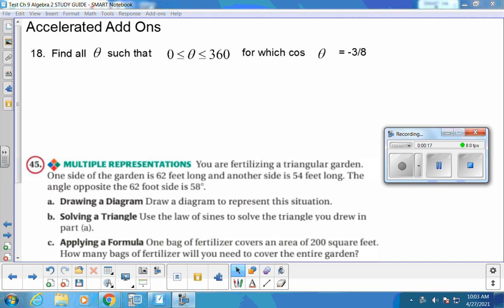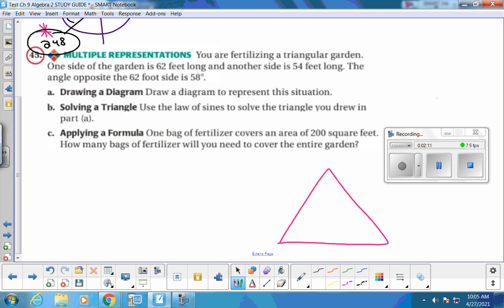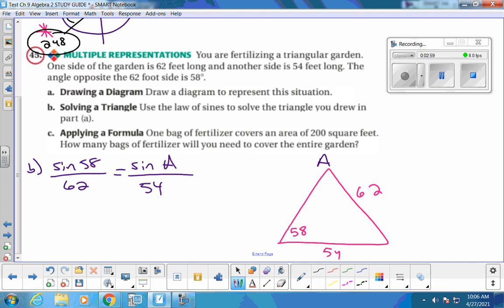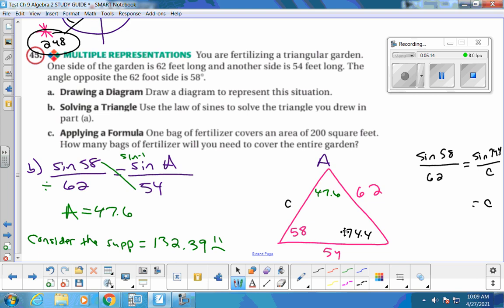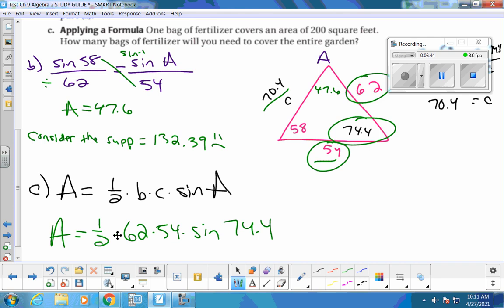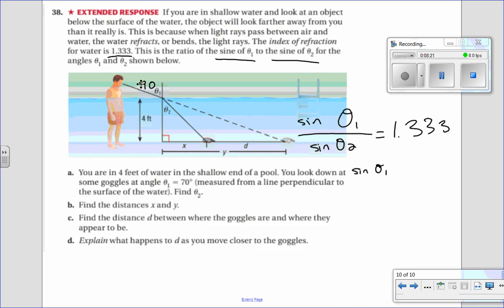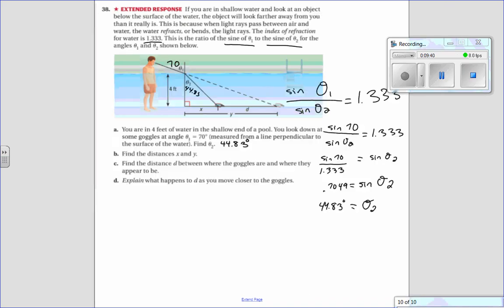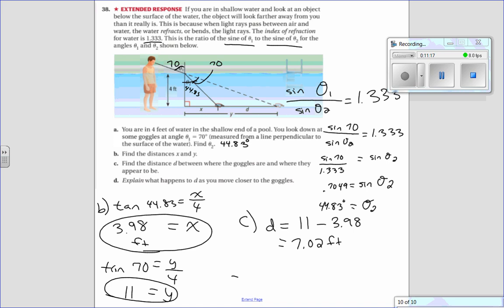Chapter 9 Study Guide Algebra 2 - Accelerated Add On Problems